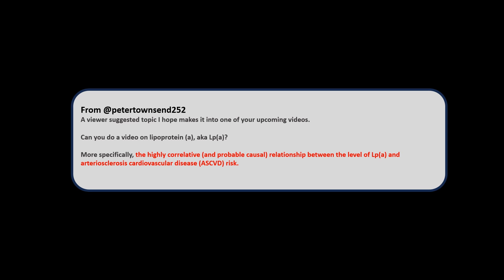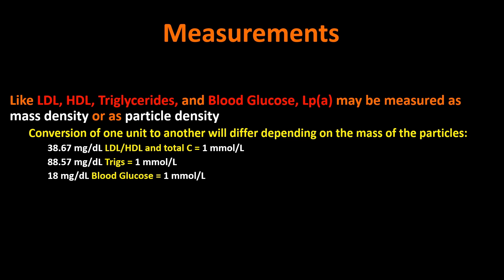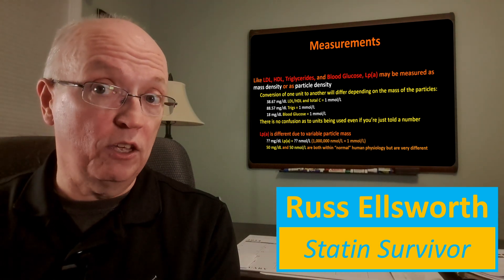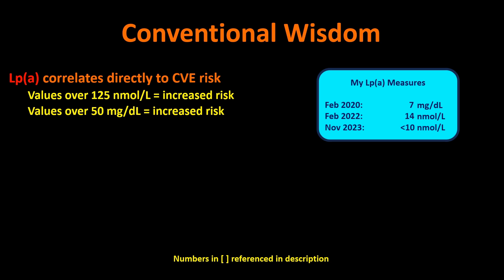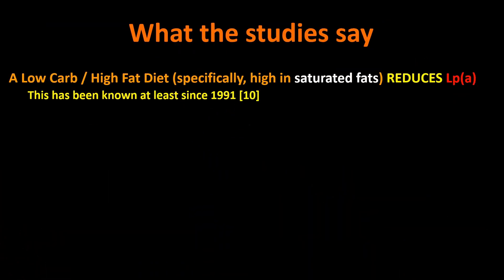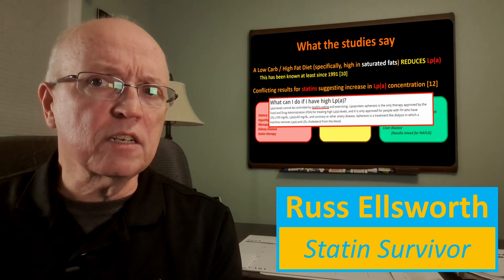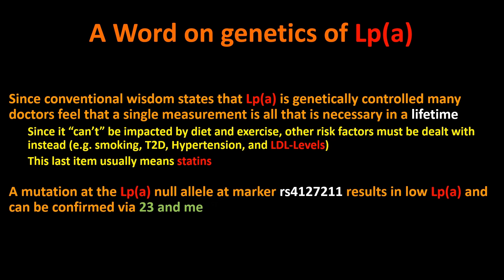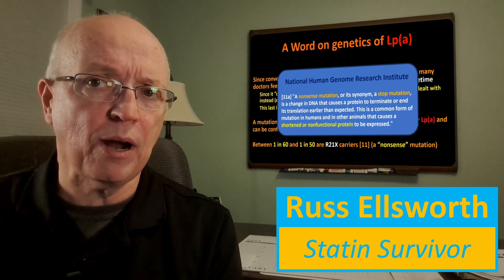Statins and Lp(a) Confusion: Why is the standard treatment to make it worse?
Have you heard of Lp(a) and have you ever had it measured? The average patient has not, and the average doctor believes it is of little consequence and can't be changed, but both these thoughts are untrue. In this video, I take brief look at Statins and Lp(a).

Reference material:
[1] Statins and Lp(a) – the plot thickens
Artherosclerosis, October 2020

[2] Role of Glucose and Lipids in the Atherosclerotic Cardiovascular Disease in Patients with Diabetes
Endotext.org, October 2023

[3] Lipoprotein(a): A Genetically Determined, Causal, and Prevalent Risk Factor for Atherosclerotic Cardiovascular Disease: A Scientific Statement From the American Heart Association
American Heart Association Journal, October 2021

JAMA, July 2022

StatPearls, September 2022

[6] Modern Approaches to Lower Lipoprotein(a) Concentrations and Consequences for Cardiovascular Diseases
Biomedicines September 2021

[7] Do We Know When and How to Lower Lipoprotein(a)?
Current Treatment Options in Cardiovascular Medicine, May 2010

cdc.gov, June 2022

[9] Lipoprotein(a): A less understood but critical risk factor for heart disease
UCDavis Health, News February 2023

[10] Diet and Lp(a): Does Dietary Change Modify Residual Cardiovascular Risk Conferred by Lp(a)?
Nutrients July 2020

[11] Investigation of a nonsense mutation located in the complex KIV-2 copy number variation region of apolipoprotein(a) in 10,910 individuals
Genome Medicine, August 2020

National Human Genome Research Institute

[12] Lipoprotein(a): Insights for the Practicing Clinician
by Pyotr Telyuk, David Austin, Ahai Luvai and Azfar Zaman
Journal of Clinical Medicine, June 2022

[13] Lipoprotein(a) measurement issues: Are we making a mountain out of a molehill?
Atherosclerosis Florian Kronenberg May 2022

Jpournal of Clinical Lipidology, December 2014

[15] Lipoprotein(a) Is Markedly More Atherogenic Than LDL: An Apolipoprotein B-Based Genetic Analysis
Journal of American College of Cardiology, Jan 2024

[16] New and More Dangerous Cholesterol Found In Your Blood (Lipoprotein(a) - LPa)
They casually say that diet can't effect it, but this is contrary to many of the studies that show it can be impacted by diet and statin use (impacted in a bad way by statins.)

Thumbnail photo by Pavel Danilyuk via pexels.com
Hedgehogs photo by Ralph Munchen via pexels.com
Primates photo by Tiago Cardoso via pexels.com